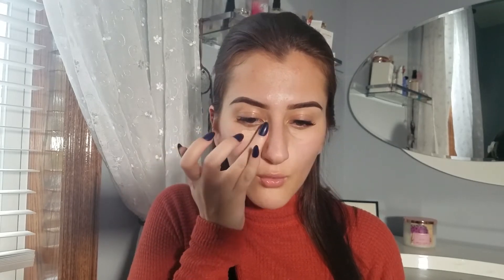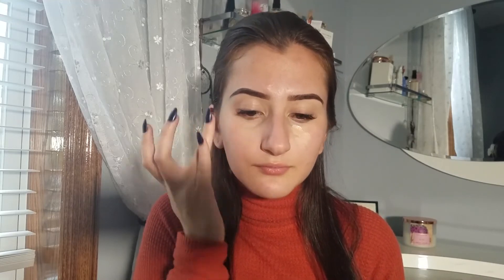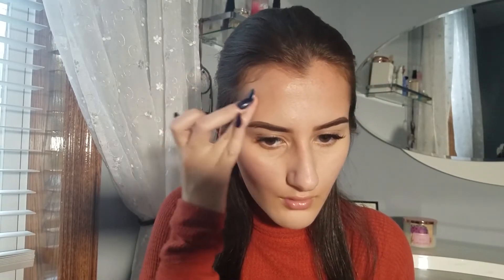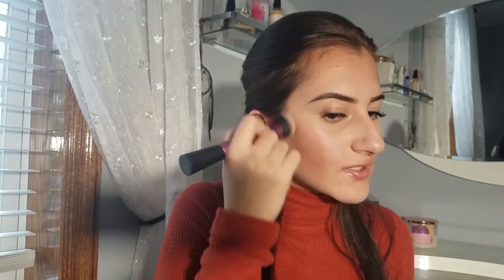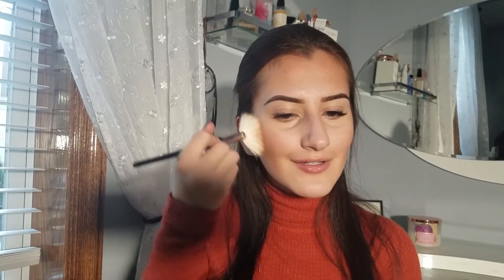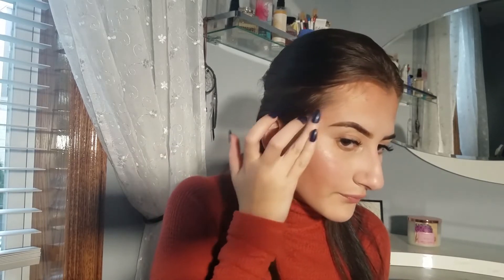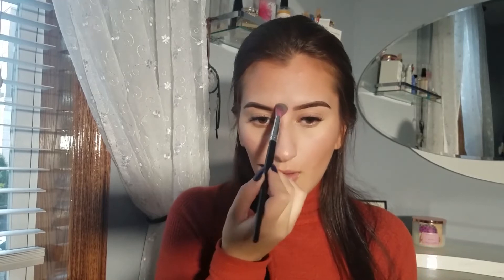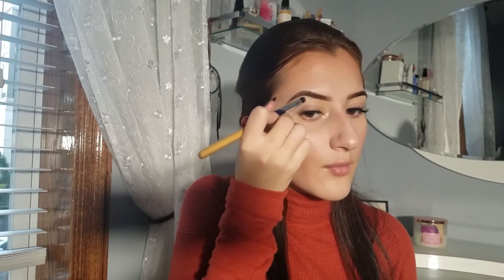NO MAKEUP MAKEUP LOOK | Daily makeup routine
How i do my makeup on a daily basis
Also i changed my background, let me know what you think!